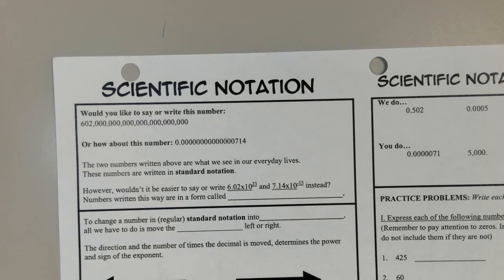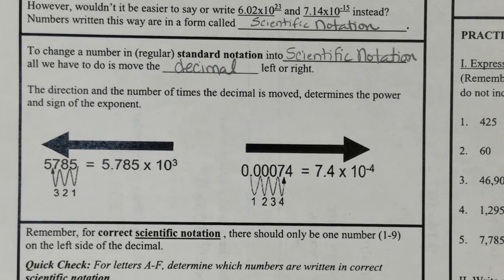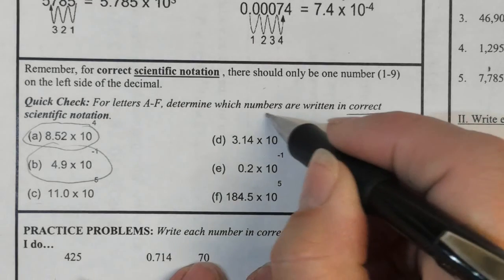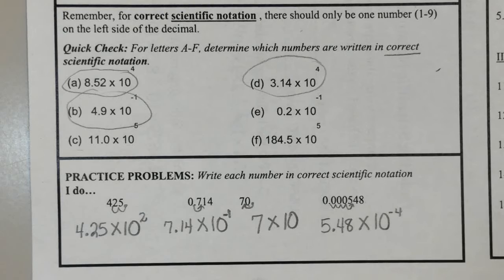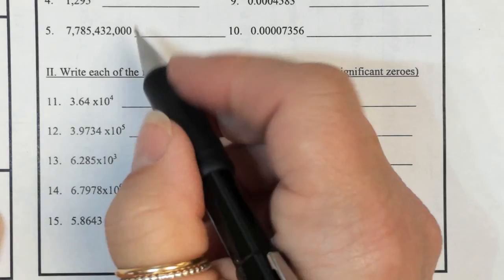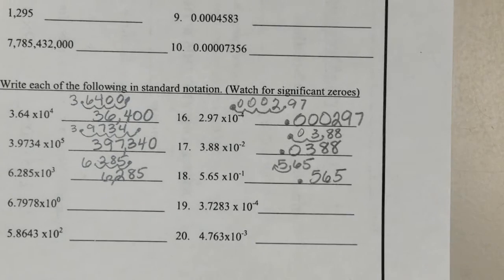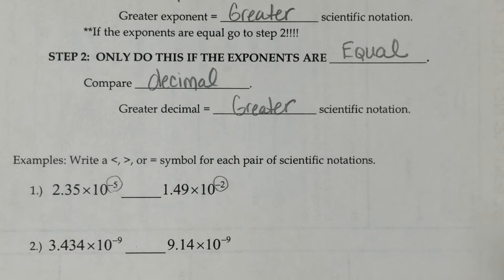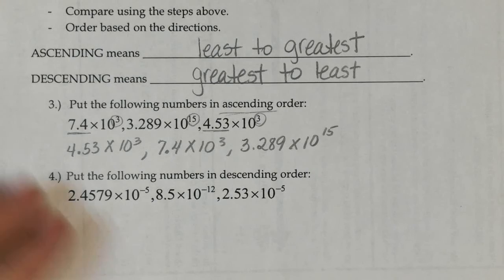PA Lesson 9 5 Scientific Notation